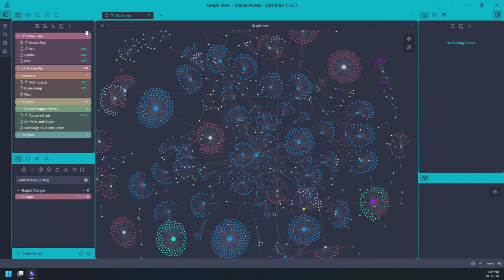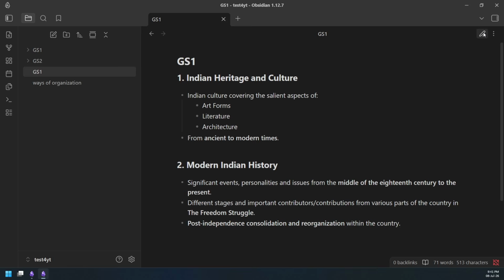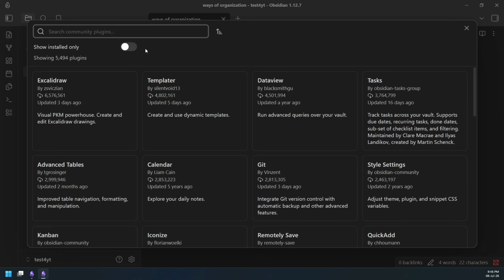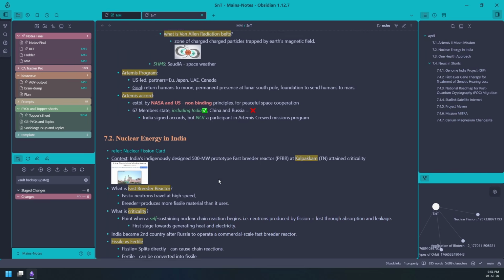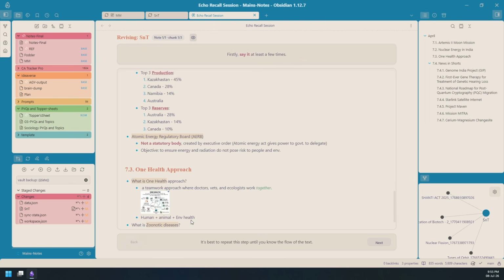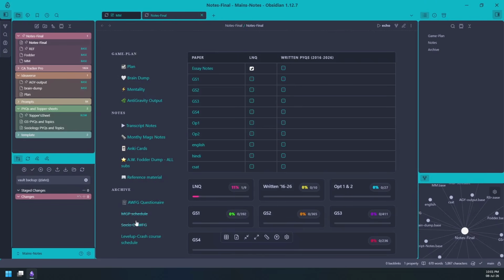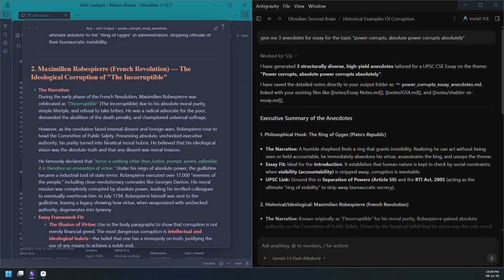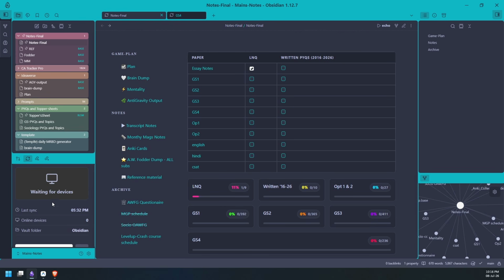Obsidian for UPSC CSE | Value addition, Claude code, Antigravity, second brain and AI | Showcase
Timestamps / Chapters:
0:00 - Introduction & Creating a New Vault from Scratch
0:56 - Migrating from OneNote & Using the Importer
1:15 - Organization Method 1: Using Folders
2:55 - Organization Method 2: Link-First Approach & Setup
5:13 - Configuring Default Locations for Notes and Media
9:25 - Organization Method 3: Notebook Navigator Plugin
11:51 - Organization Method 4: Obsidian Bases & Filtering
13:11 - Personal Vault Showcase: Monthly Magazine Notes & Anki Sync
16:23 - Memorization Strategy: Using the "Echo Recall" Plugin
17:01 - Appearance Settings: "Soft Paper" Theme & Command Palette
18:55 - Active Recall Demonstration
20:26 - Vault History, Quartz Website Hosting
23:37 - Mental Health: Brain Dumps & Journaling Templates
24:38 - The "Second Brain" & AI: Integrating Anti-Gravity / Claude Code / ChatGPT
26:46 - AI Essay Generation Example: "Absolute power corrupts absolutely"
28:36 - Centralizing Reference Materials & Coaching Institute Notes
30:06 - Obsidian Sync Differential Plugin Setup
30:42 - Organizing Notes via Civils Daily Micro Themes
31:32 - Value addition and Fodder
32:04 - Backup Strategy: Git, Local Storage, and SyncThing
32:42 - Conclusion

a comprehensive showcase of how to leverage Obsidian for UPSC Civil Services Examination preparation! In this video, I walk you through my entire personal vault setup, demonstrating how to transform Obsidian from an overwhelming interface into a streamlined, automated "second brain"
Whether you are a beginner creating your first vault or an advanced user looking to integrate AI (like Google's Anti-Gravity or Claude Code) directly into your notes, this video covers it all. I detail multiple ways to organize your notes (Folders, Link-First, Notebook Navigator, and Bases) and show you my exact workflow for making Monthly Magazine notes and syncing Anki flashcards.
You will also learn about specific community plugins I use. including some I developed myself ("Echo Recall" for active recall and "Obsidian Sync Differential" for Anki) and how I back up my entire system across multiple devices using Git and SyncThing / SyncTrain